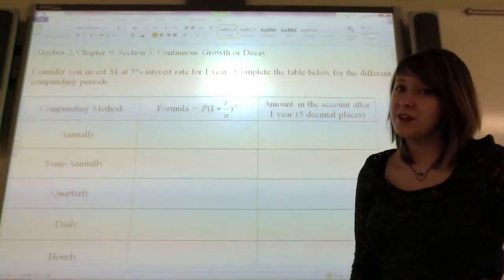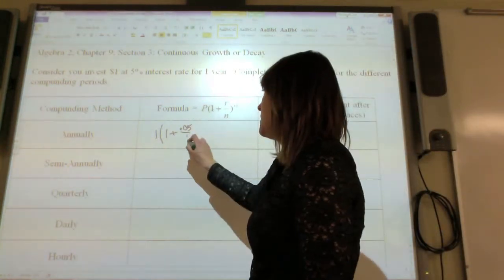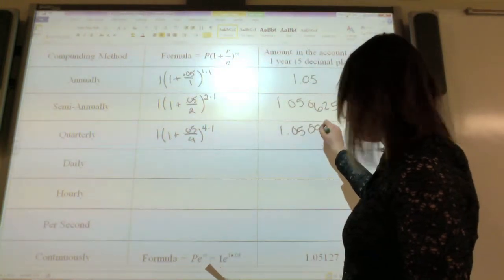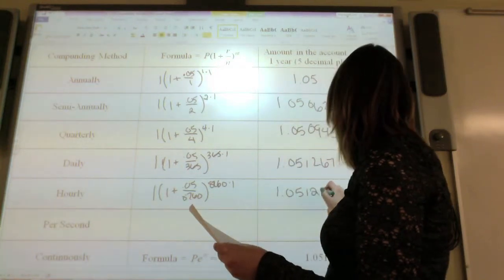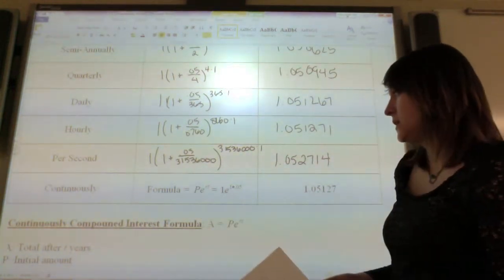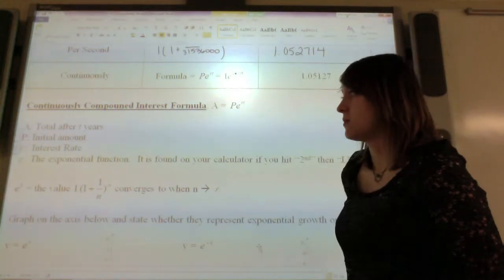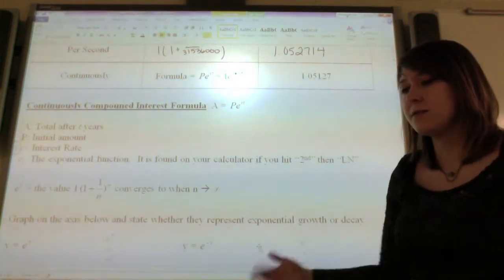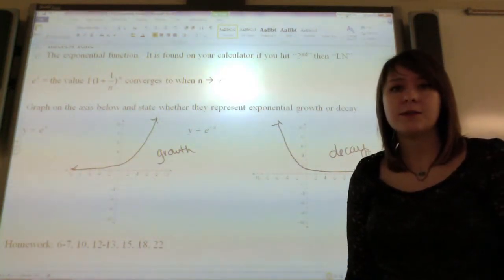AA Ch 9 Section 3